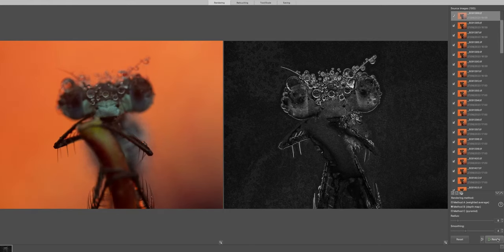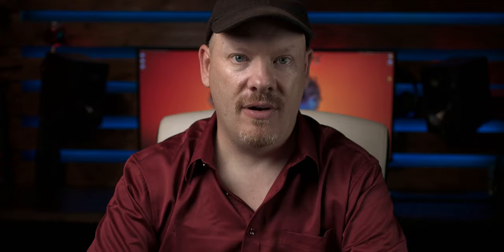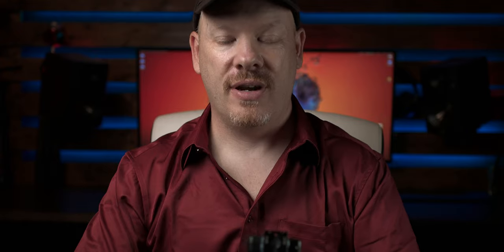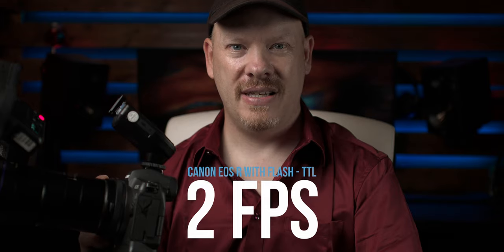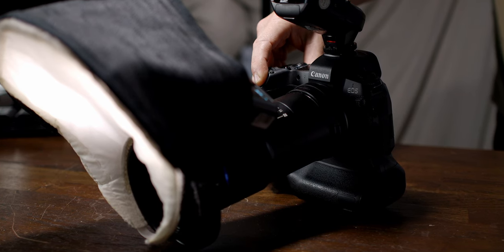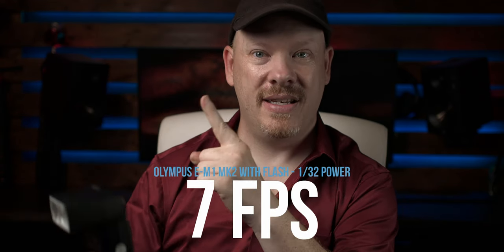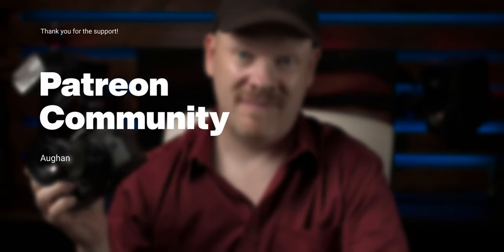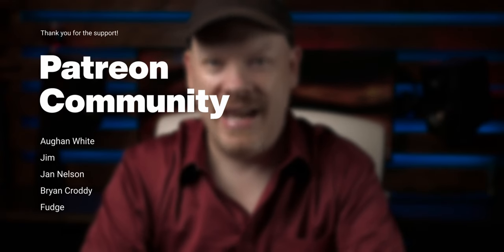Focus Bracketing Tips and Tricks for Focus Stacking Success!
I do get a lot of emails asking about focus bracketing, I'll try to answer those questions in this video as well as give you some tips and tricks to get better focus-stacking results.